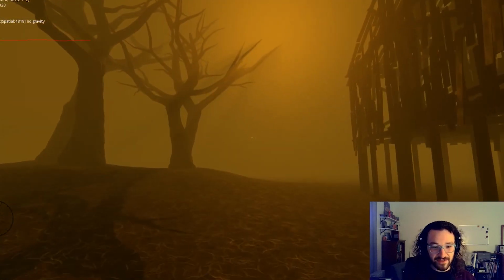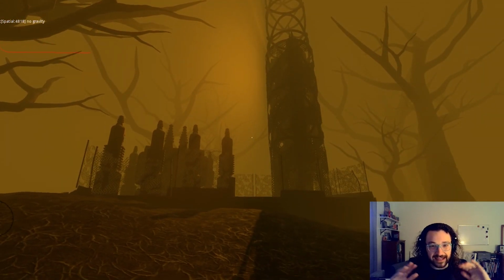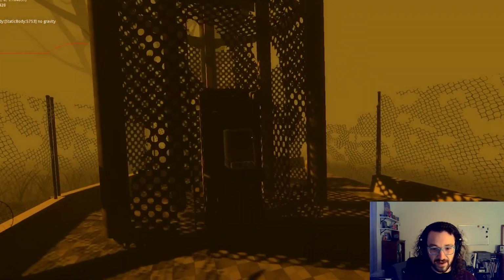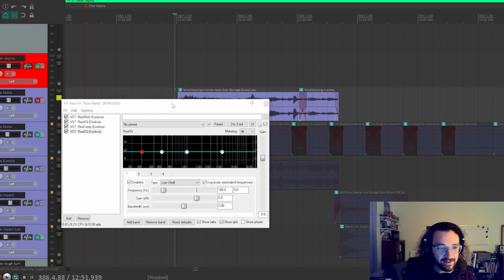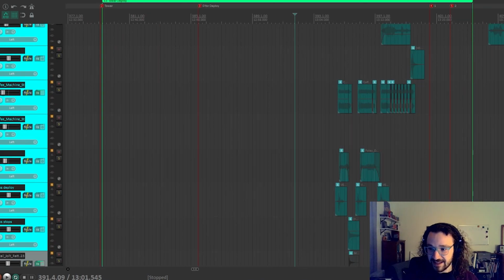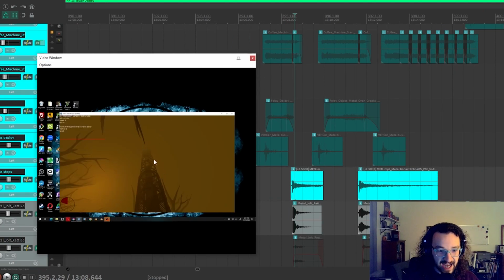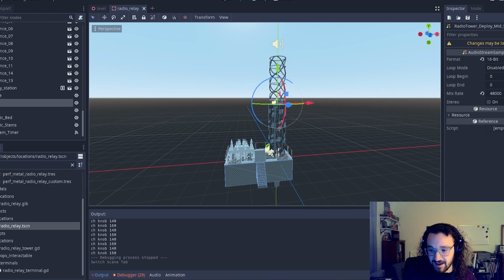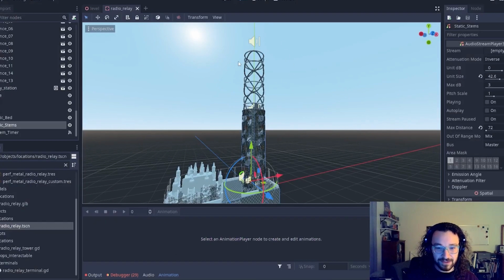Decapitator, Crystallizer, and ReaPitch: The Holy Trinity! | Survival Horror Devlog #2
👻 Dread Tales: Survival Horror Adventure in Godot 👻

Embark on a terrifying journey with Dread Tales, an upcoming survival horror narrative game crafted in Godot by a talented micro-team of indie developers.

00:00 - Intro
02:38 - Sound Design and Gameplay Showcase
05:22 - Reaper Session Breakdown
11:56 - Godot 3 Implementation Breakdown

🎮 Game Development Details:
Dread Tales is a passion project, and I'm thrilled to be contributing by creating all the spine-chilling sound effects. Additionally, I'm actively involved in the design and implementation of the immersive audio systems, ensuring a truly haunting gameplay experience.